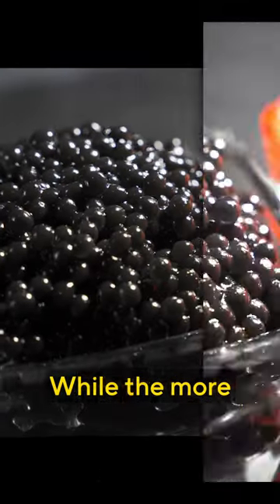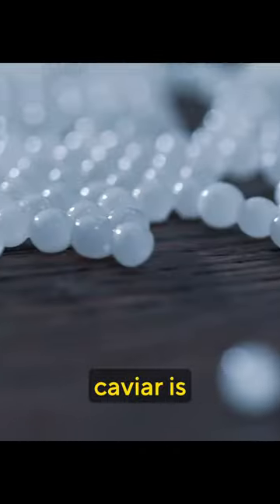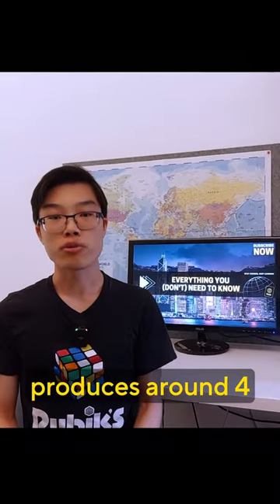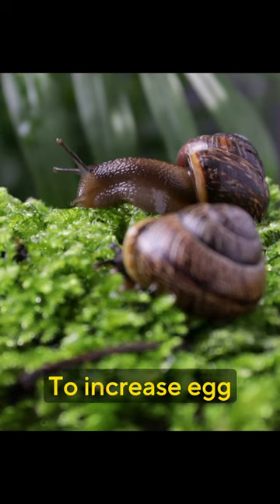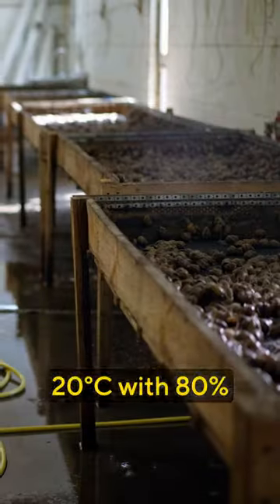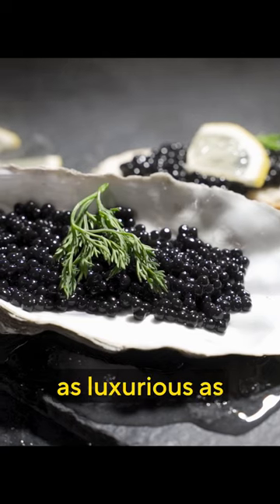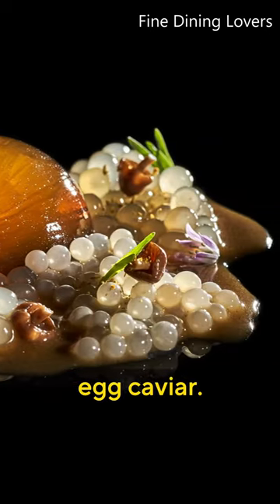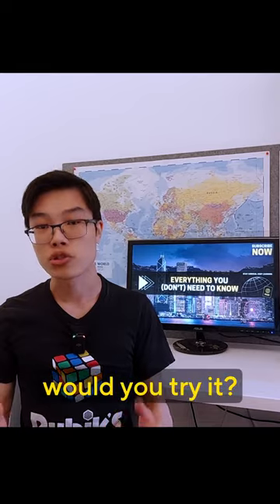Caviar, But From Snails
Have you ever tried or heard of snail (escargot) caviar? This video will give you a brief introduction to snail caviar.